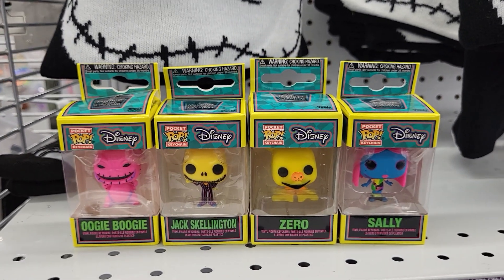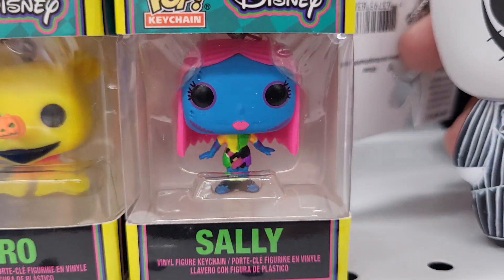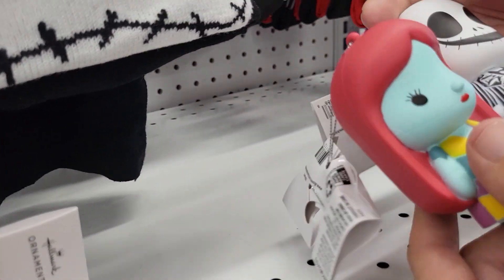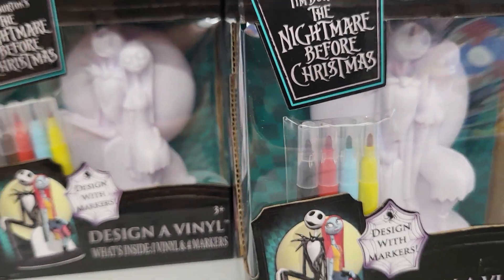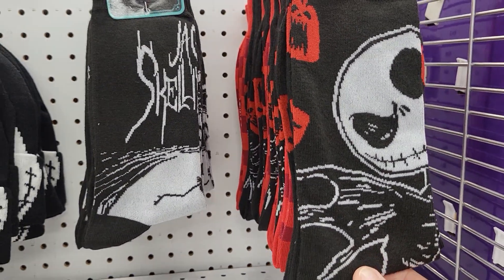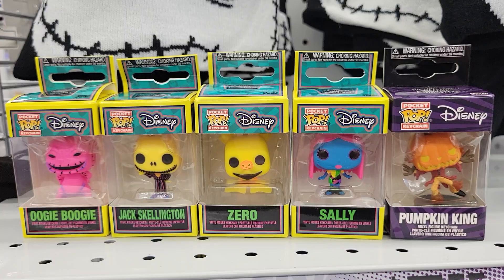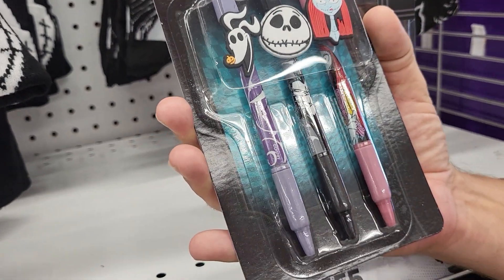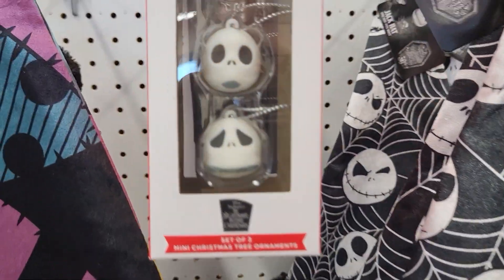Disney Pop Oogie Boogie, keychains, Christmas Ornaments $5 at Five Below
Sally, Zero, Jack Skellington, Crafts, Puzzles, bobbleheads and more
Shopping with Robbie in Florida fun